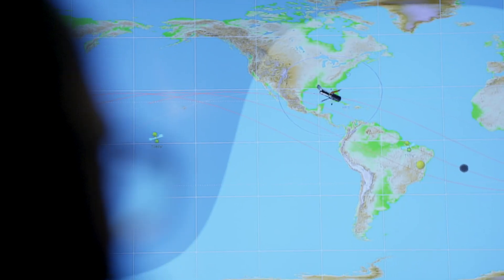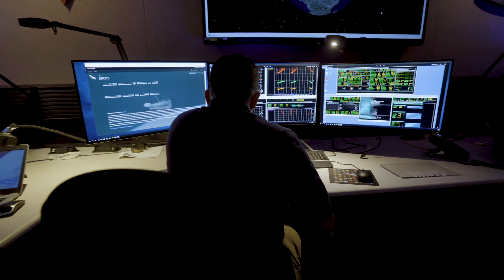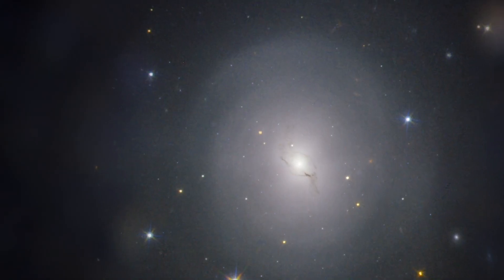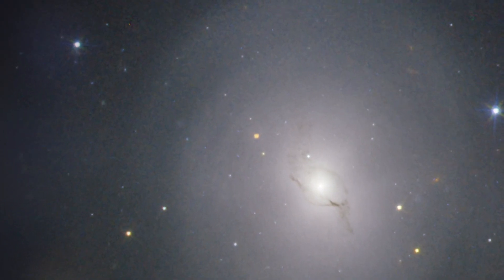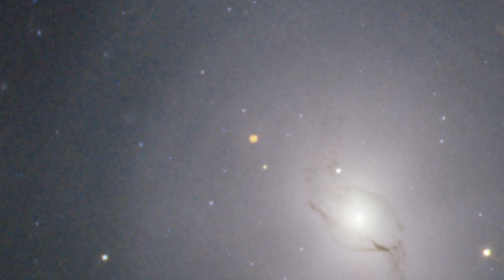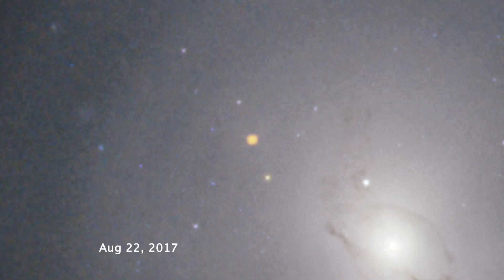Hubble Trivia: 14) Hubble observed what kind of explosion created by two neutron stars merging?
The Hubble Space Telescope has been revealing the secrets of the universe for over 30 years, but it turns out Hubble has some secrets of its own!

The question is: Hubble observed what kind of explosion created by two neutron stars merging? You might be surprised!

See if you know the trivia question before the answer comes up on the screen!

Director, Producer & Editor:
James Leigh

Director of Photography:
James Ball

Additional Photography, Coloring & Mix:
Matthew Duncan

Sound Recordist:
Alex Jennings

Production & Edit Assistant:
Lucy Lund

Production & Post:
Origin

GSFC Support:
Lynn Bassford
Maureen Disharoon
James Jeletic
Jeannine Kashif
Erin Kisliuk
Paul Morris

Music: “Transitions” by Ben Niblett [PRS] and Jon Cotton [PRS] via Atmosphere Music Ltd [PRS] and Universal Production Music